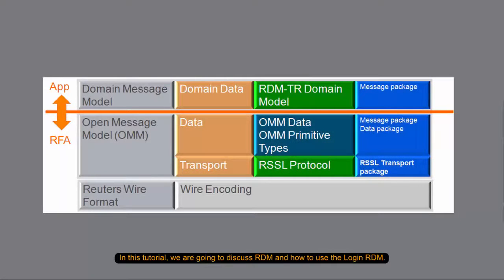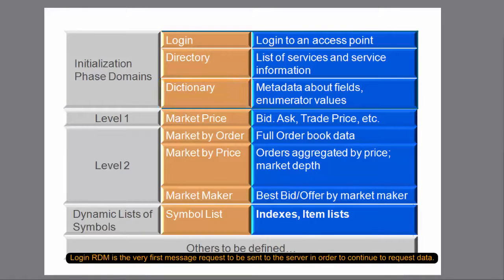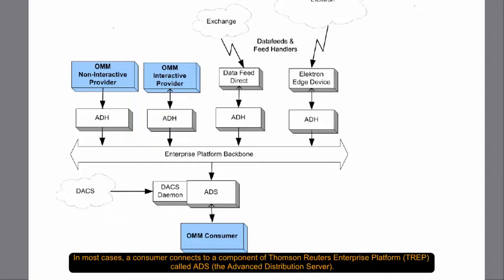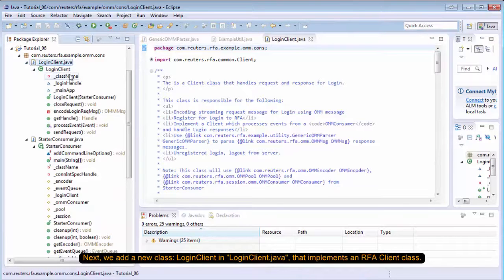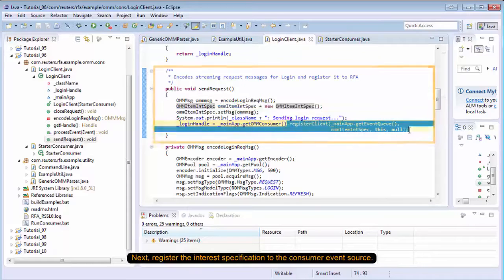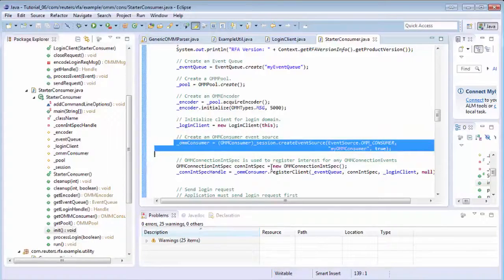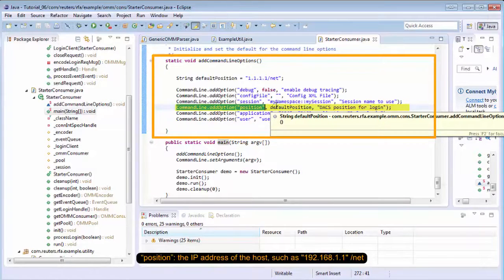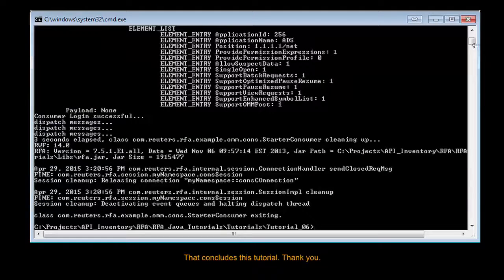Tutorial 6 RDM; Login and event registration